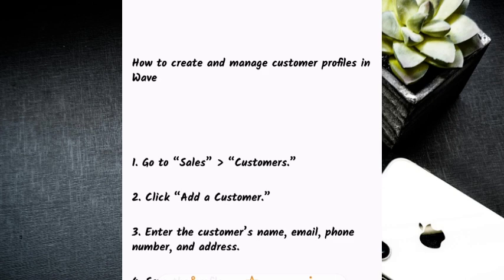HOW TO CREATE AND MANAGE CUSTOMER PROFILES IN WAVE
In This Video, you will learn about HOW TO CREATE AND MANAGE CUSTOMER PROFILES IN WAVE